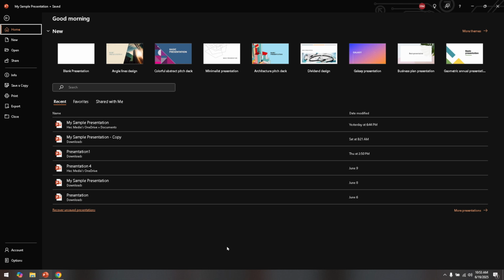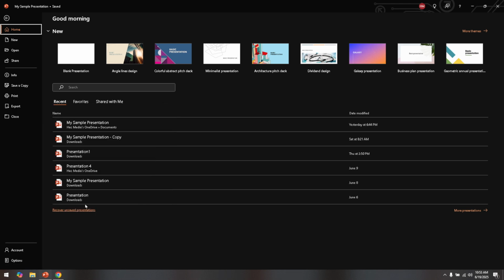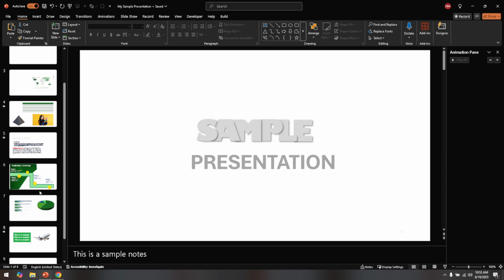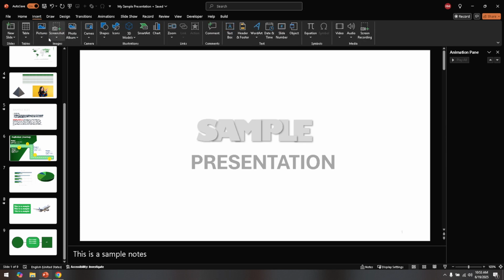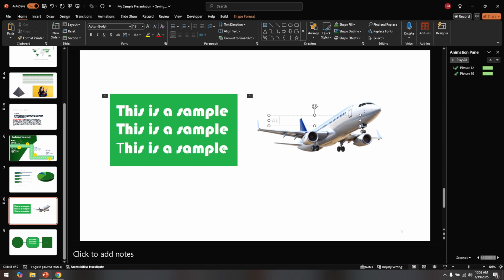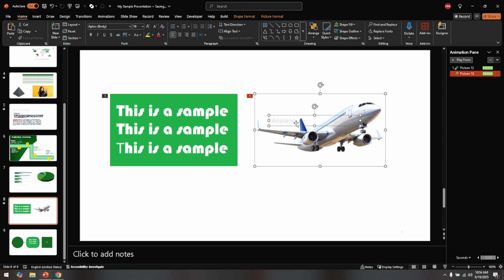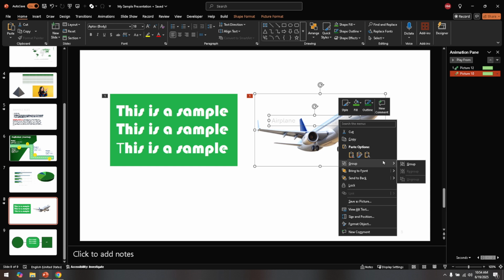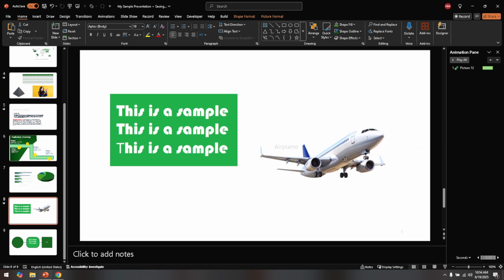How To Put an Image Inside Text! - Powerpoint Tutorial 2013 [2025 Full Guide]